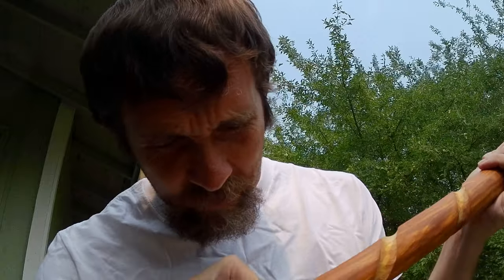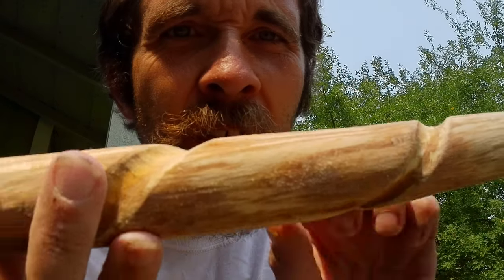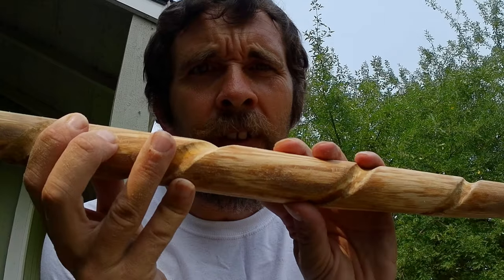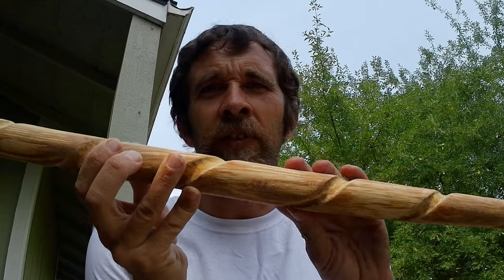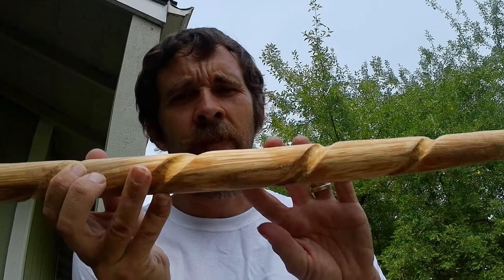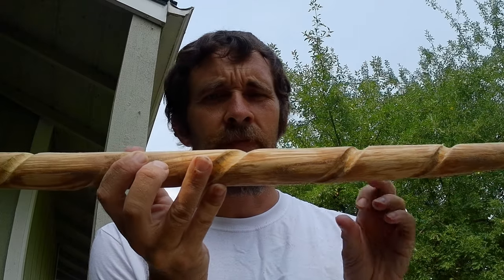Redoing My soft Maple walking stick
I redo my soft maple walking stick as it had some imperfections that I wanted to get out of it. Also this is a short video I will do a update later on this for you.

My name is Mike Tryban. By craft I am a walking stick and cane maker. These walking sticks and canes are all made out of wood.

Timestamps
0:00 Intro
0:59 Working on the stick
1:32 Rasping the Spiral on the Stick
1:54 Sanding the walking Stick
2:23 Linseed oiling the stick